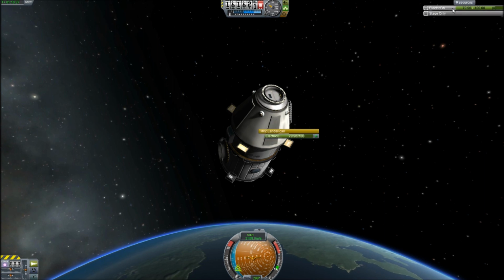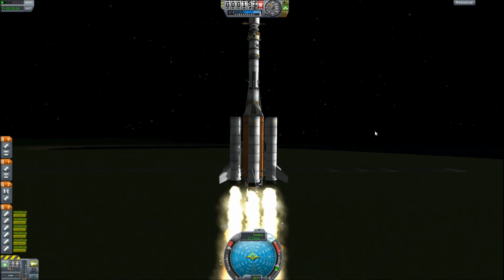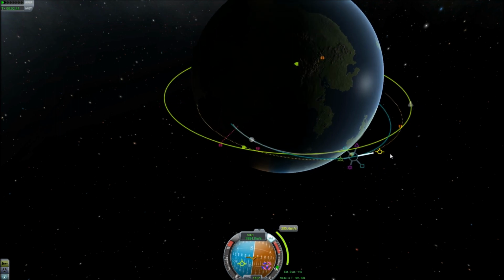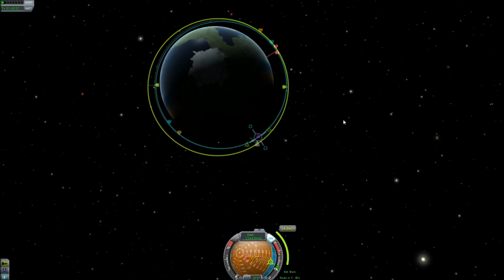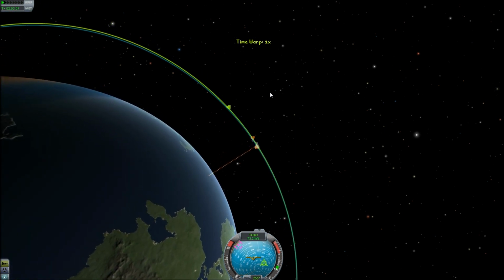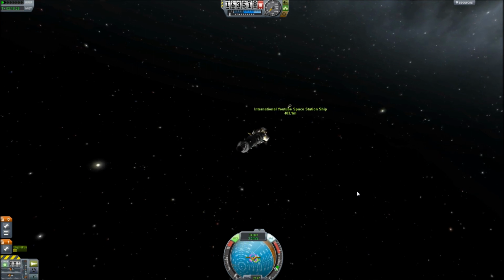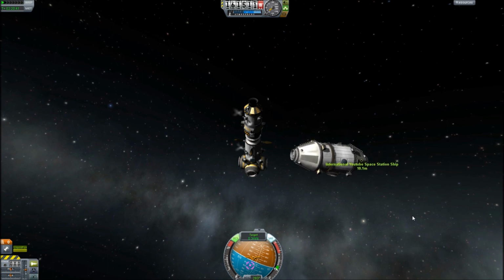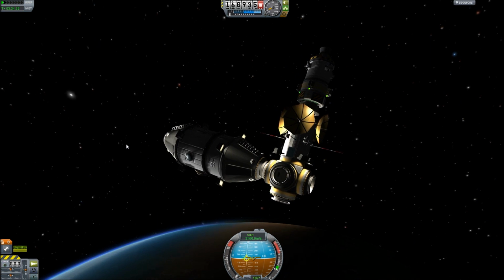IYSS - My Module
The International YouTube Space Station

Rules (Apply only to people we select to be a part of this project) :

1. You must make a video of the mission (In order to log the progress)

2. You have 48 hours to add your part and to record the mission (If you need more time, we can work something out. This is meant to keep the expansion rolling.)

3. Vanilla Parts Only, No Mods

4. Each Module must have a purpose, it can be ridiculous or useful, it is up to you.

5. You cannot remove or rearrange anything on the station. This will provide some interesting challenges.

6. You must have atleast 1 open docking port on your module. (This is to make sure we can keep expanding.)

7. Try not to use a lot of parts that will cause EXTREME Lag. **UNDER 50 PARTS**

8. One Module per Person.

9. Name your Module after yourself. (So we all know who it is from.)

10. Wait on us for the OK to upload your video. (We don't want any confusion or early uploads.)